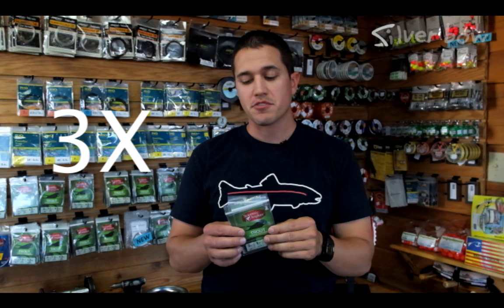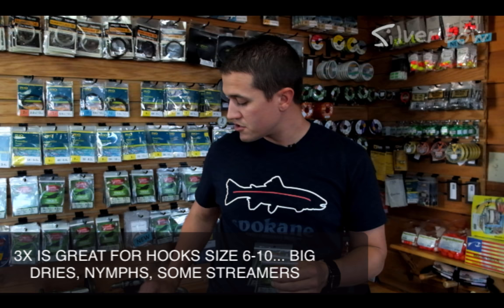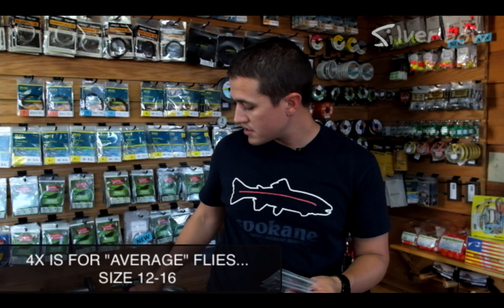Fly Fishing Gear Tip - Simplifying Leader Selection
Fly fishing leaders can be a little overwhelming with all the different styles, diameters, lengths, etc. In this video I explain some basics when selecting the correct leaders for your next trout fly fishing trip.

This fly fishing gear tips video will cover why properly matching leader tippet size to your flies will benefit you, as well as which "X" sizes to use for which flies, and why you would have leaders in different lengths.

Hope this helps in keeping your leader selection simple! Please don't hesitate to ask questions below!

Sean Visintainer
Silver Bow Fly Shop

More great free fishing tips on my blog!